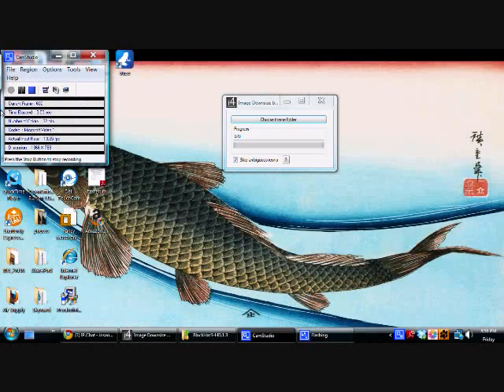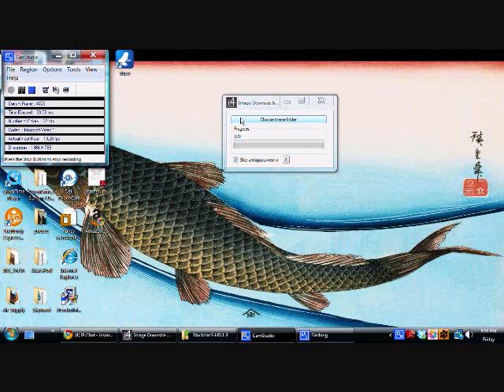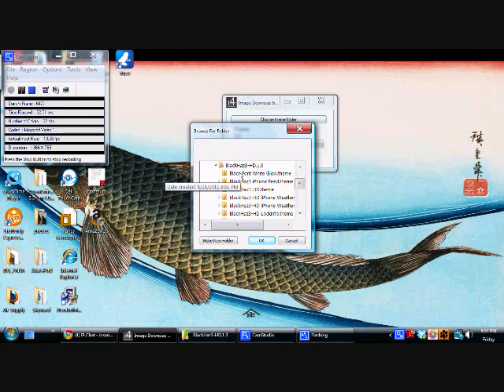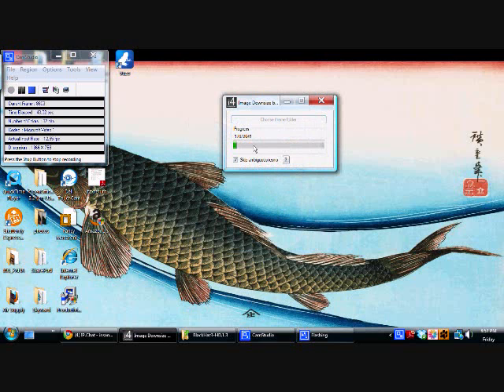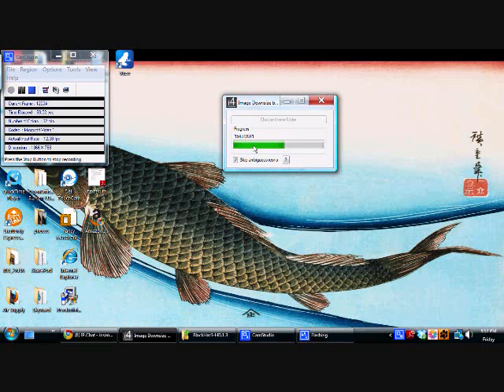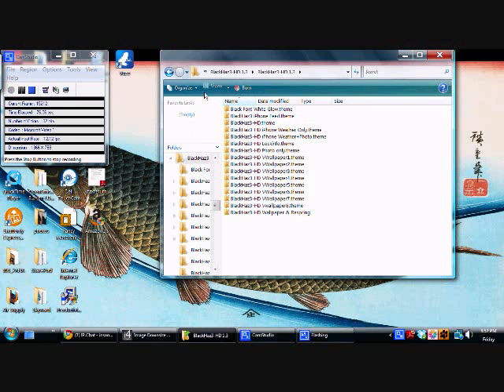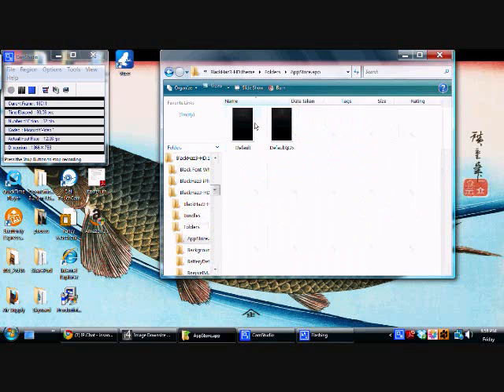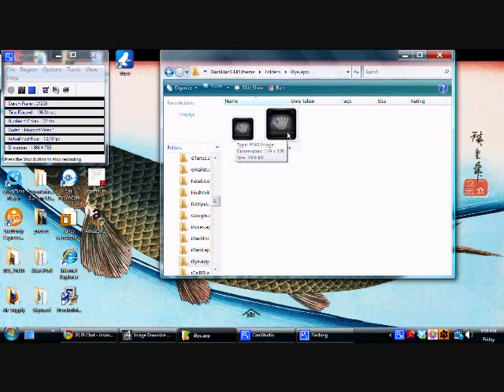HD To SD iPod Theme Converter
In this video I am discussing Mattykyz's new program he made that converts Retina ready HD themes to Sd for older devices you can download the program from insanelyi